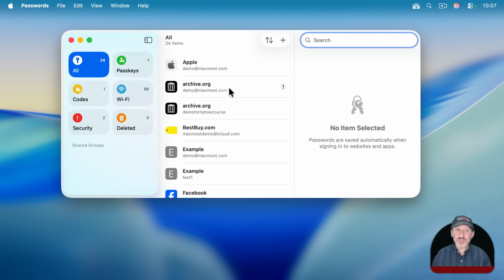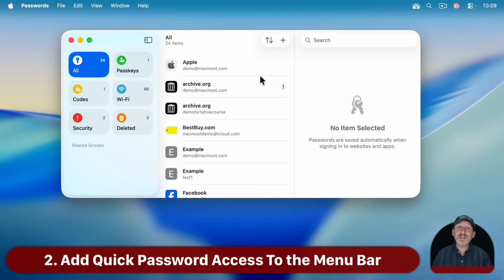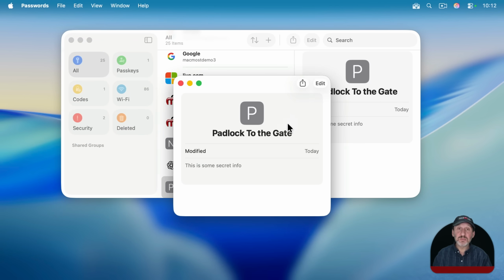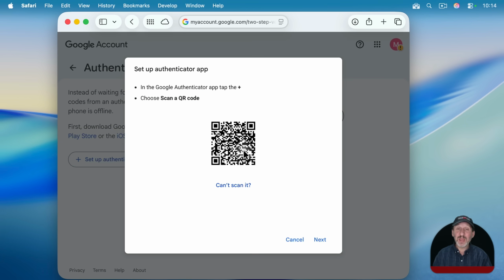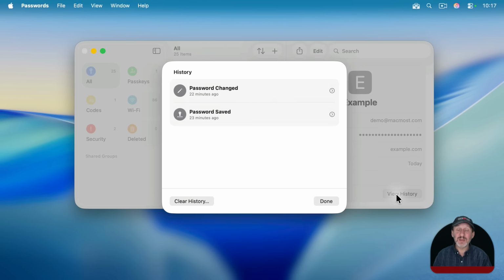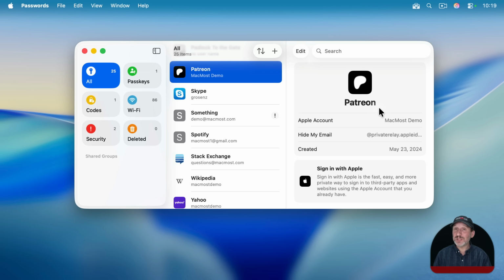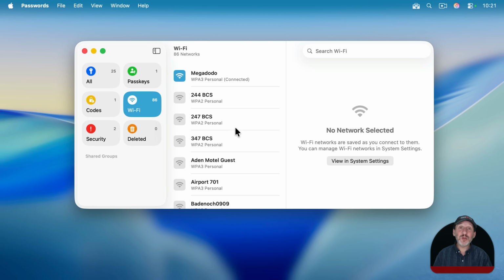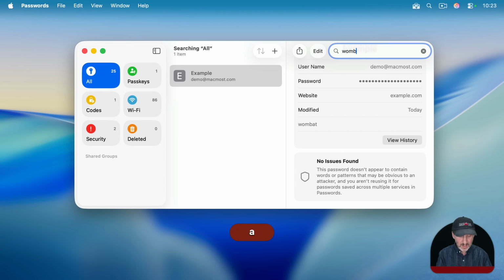10 Mac Password App Tips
Learn more about using the Passwords app on your Mac. You can use it to store any secure information you like, look at a history of older passwords, check on the security of your current passwords, generate two-factor codes and much more.

00:00 Intro
00:36 1. Review Your Security Alerts
01:53 2. Add Quick Password Access To the Menu Bar
02:37 3. Store Any Information As Notes
03:39 4. Generate Two-Factor Codes
06:03 5. View a Password's History
06:48 6. Share Passwords With Shared Groups
07:17 7. See Which Accounts Use Your Apple ID To Log In
08:45 8. View Your Wi-Fi Passwords
09:34 9. Share Your Wi-Fi Passwords
10:10 10. Use Keywords In Notes To Improve Search
10:50 Bonus: Use Apple Passwords In Chrome, Edge and Firefox